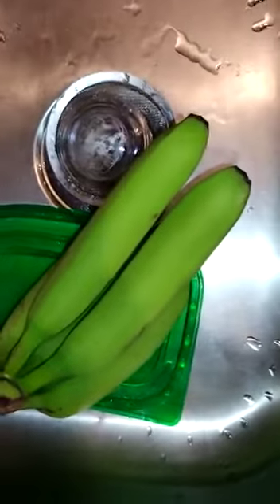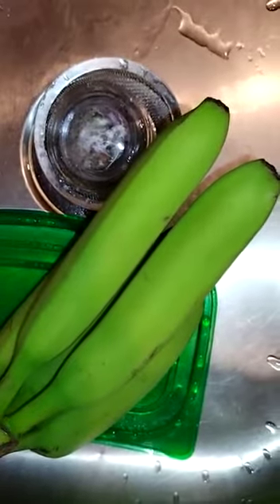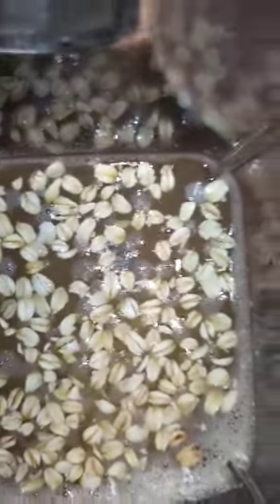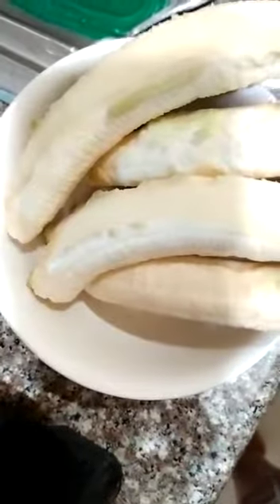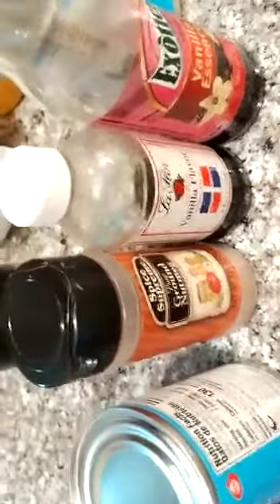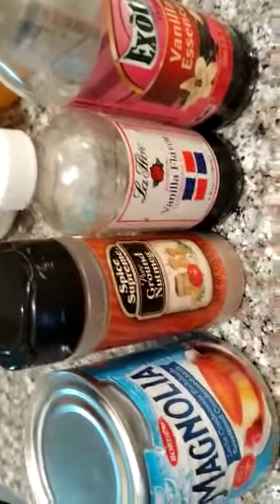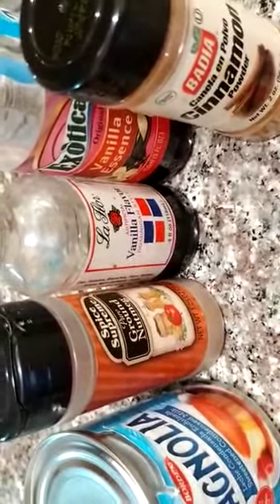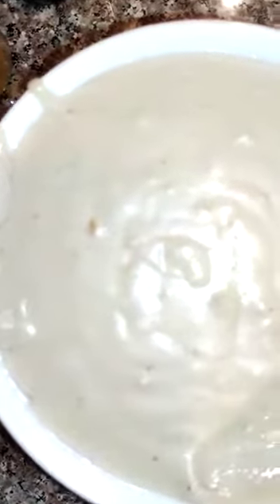How to make banana oats porridge